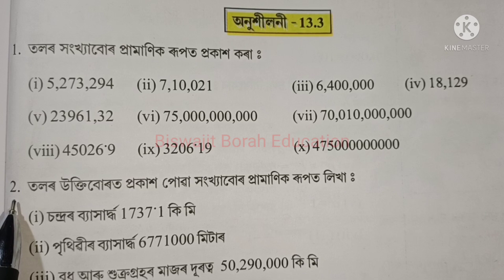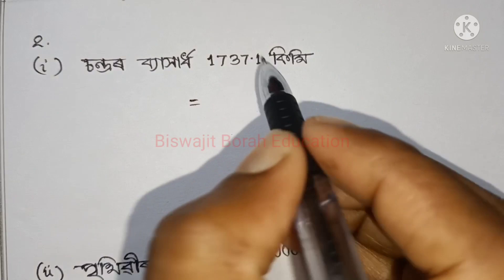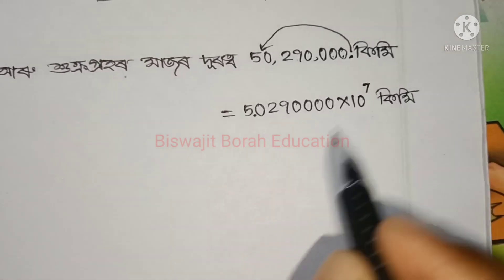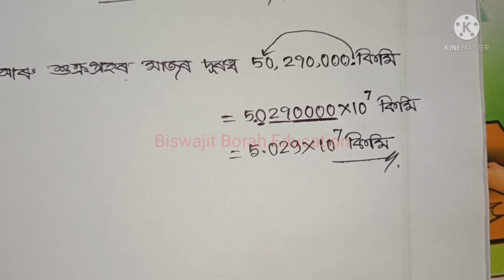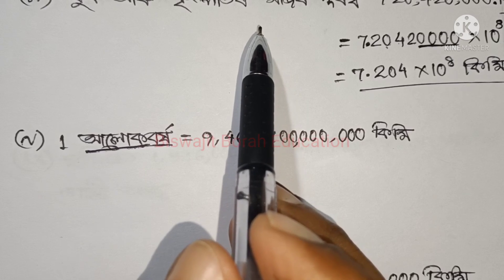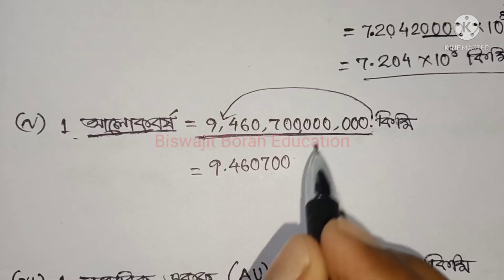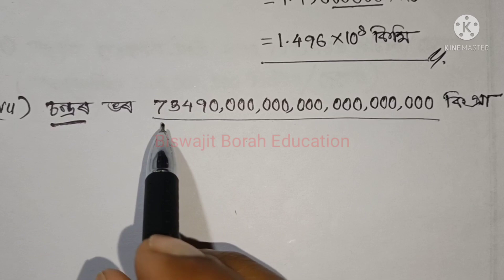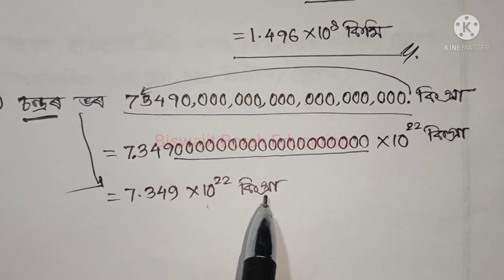Class 7 Maths, Ex-13.3, Question No.2 & 3 Solution Assamese medium Ch-13 Powers and Exponents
Class7MathsChapter13 Class7MathsPowersAndExponents SCERT Assam Class 7 Maths Chapter 13 "Powers and Exponents"/সূচক আৰু ঘাত Exercise 13.3 question number 2 & 3 solution explanation in Assamese

Class 7 Maths Chapter 4 "Simple Equations" video links are given below...